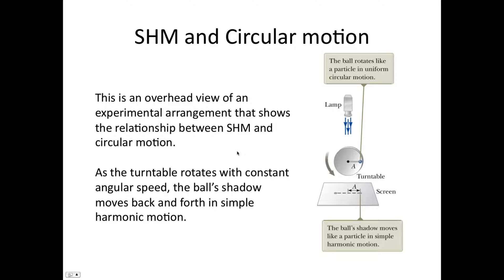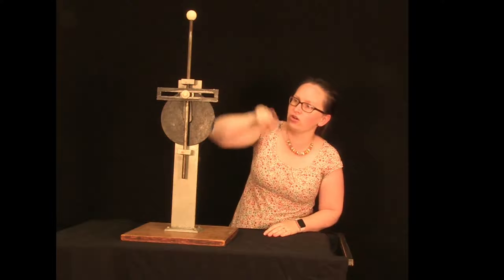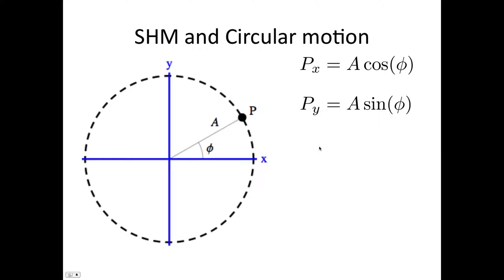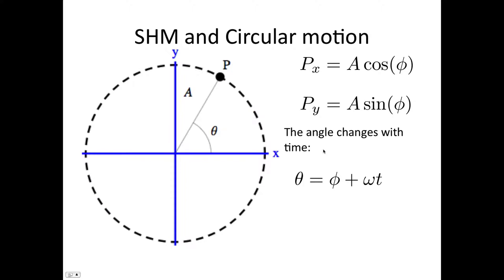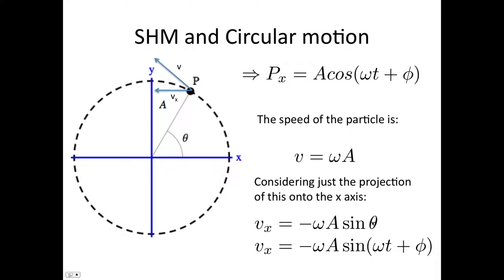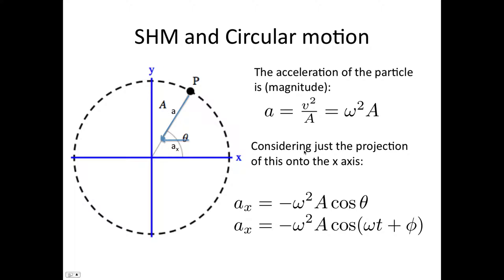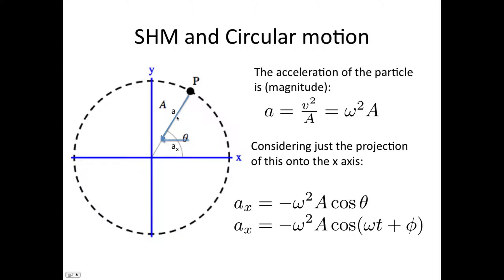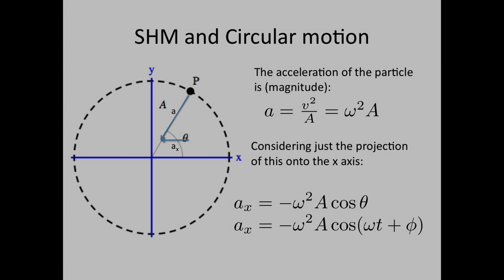Simple harmonic motion and circular motion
In this video we will look at simple harmonic motion and circular motion.